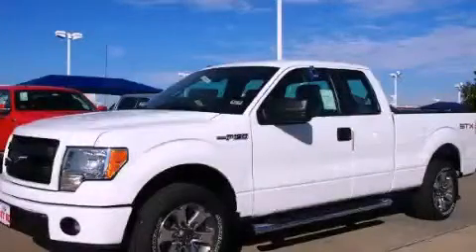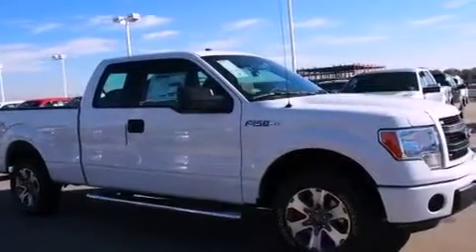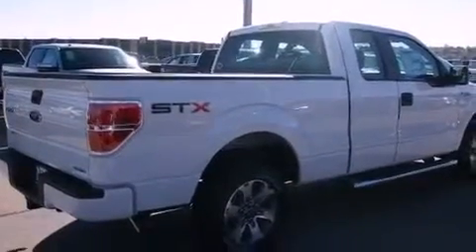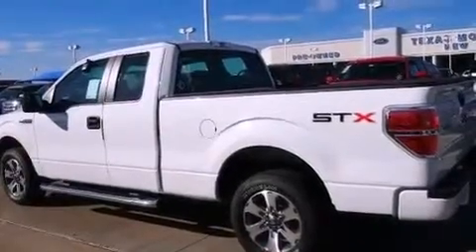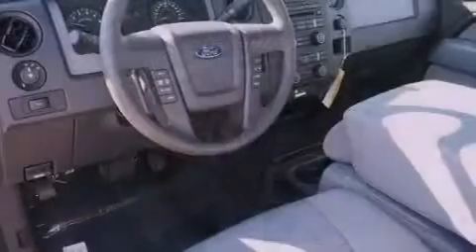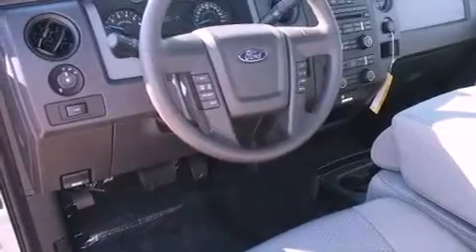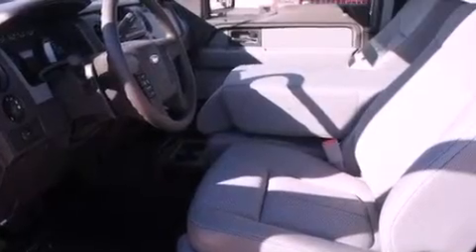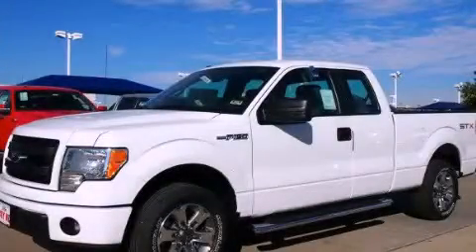2013 Ford F-150 Fort Worth TX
We've been honored to serve the Fort Worth TX area , we promise that your experience at our dealership will exceed your expectations !

 Year : 2013
 Make : Ford
 Model : F-150
 Engine : Gas/Ethanol V8 5.0L/302
 Trans . : Automatic
 Exterior : Oxford White
 Miles : 3

 300 West Loop 820 South

Welcome to Texas Motors Ford . Come test drive a Ford . We offer Dallas-Fort Worth top selection of Ford vehicles .

 2013 Ford F-150 Fort Worth TX